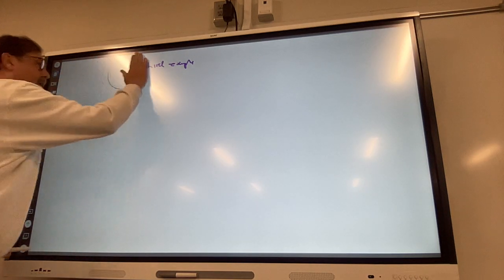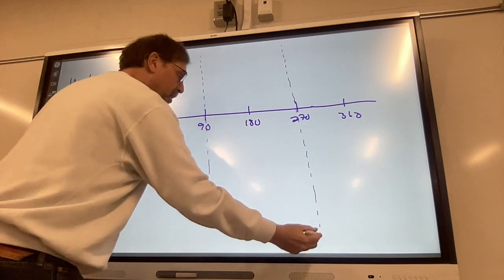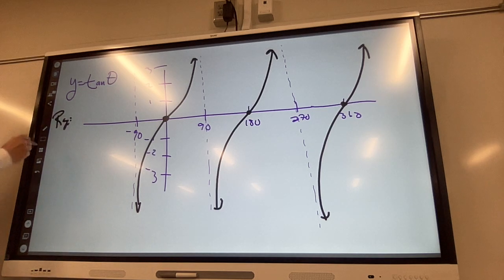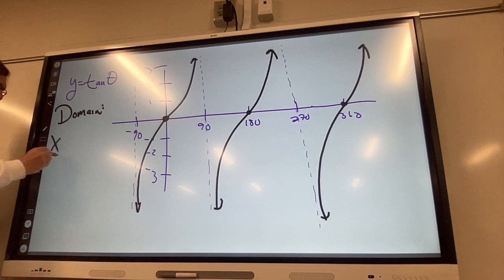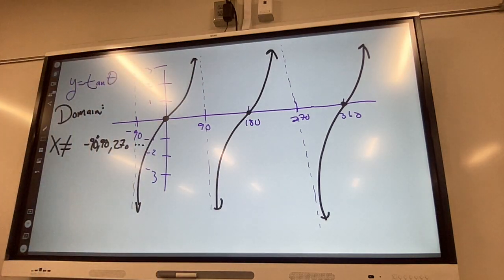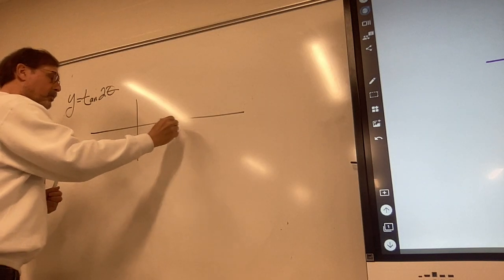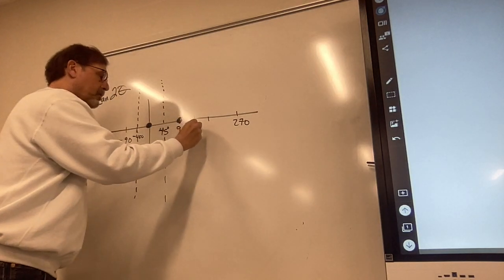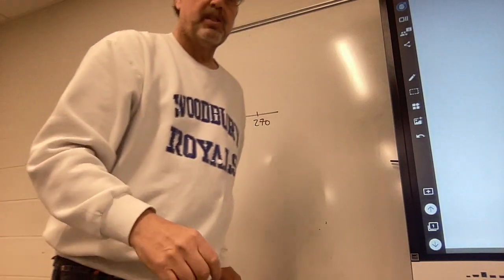Alg 2 May 31 third video review